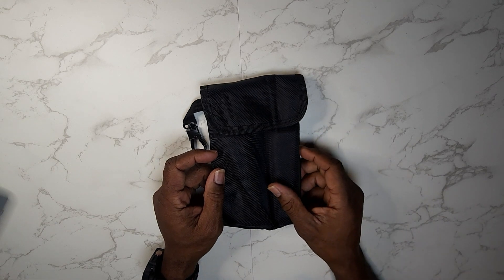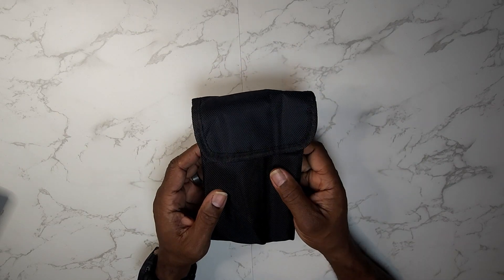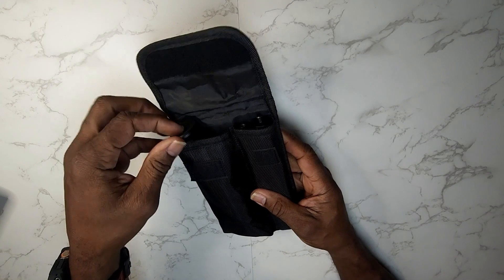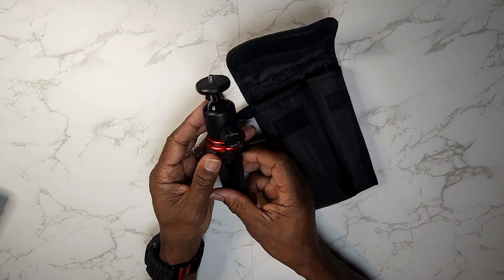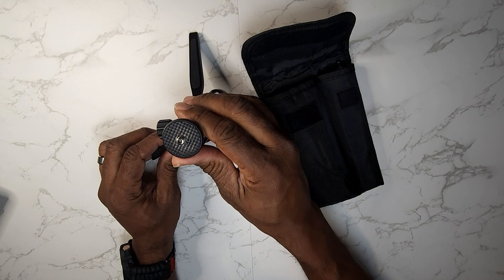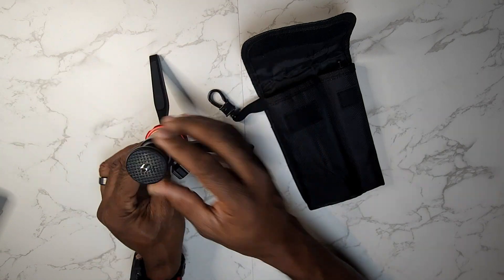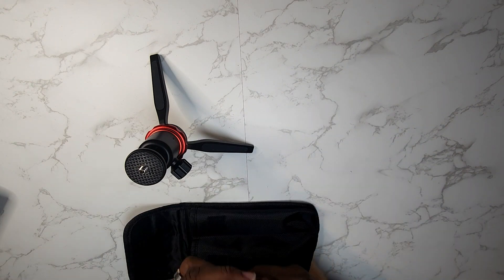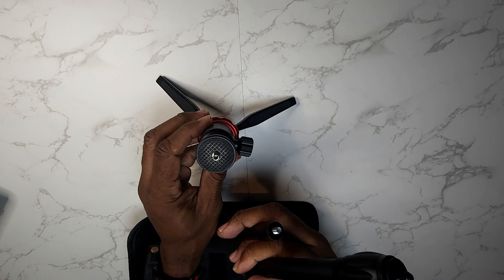Movo Universal Mini Camera Tripod with Extendable Pole Review!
Elevate your photography and videography game with the Movo Universal Mini Camera Tripod with Extendable Pole! 📸🎥✨ This versatile and portable tripod is designed to provide stability and support for your camera or smartphone, making it an essential tool for capturing every moment with ease and precision. Whether you're a content creator, vlogger, or travel enthusiast, this mini tripod is a must-have in your camera accessories collection. 🏞️🎬📱

The Movo Mini Camera Tripod features an extendable pole that allows you to adjust the height and angle, giving you the flexibility to capture shots from various perspectives. Whether you need a stable tabletop mount or an extended pole for overhead shots, this tripod adapts to your shooting needs effortlessly. 📐🔄📷

Designed with a compact and lightweight frame, this tripod is the perfect travel companion. It easily fits into your camera bag or backpack, ensuring you have a reliable support system wherever you go. Its sturdy build ensures steady shots, eliminating shaky footage and allowing you to focus on creating exceptional content. 🎒💼💪

Enhance your vlogging and smartphone photography with this versatile camera mount. The Movo Universal Mini Camera Tripod is compatible with most smartphones and cameras, making it the ideal tool for on-the-go shooting and creative content creation. 📱📸🎬

Unleash your creativity and take your photography and videography to new heights with the Movo Universal Mini Camera Tripod with Extendable Pole. Embrace the stability, versatility, and convenience of this essential photography gadget, and capture moments like a pro! 📸🎥✨